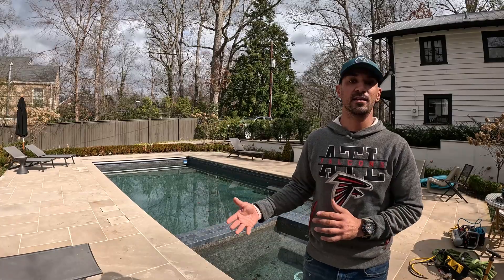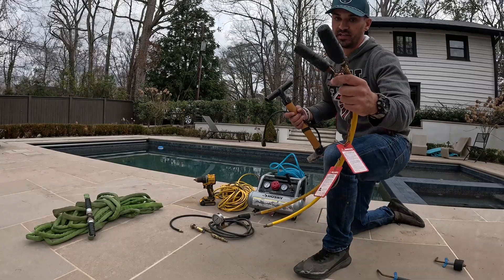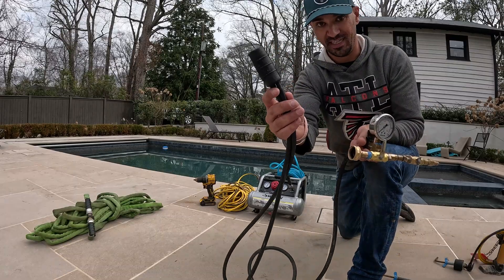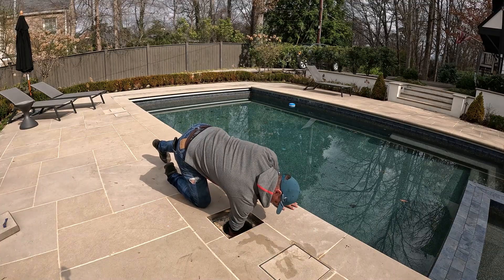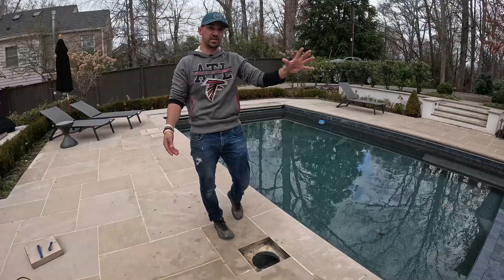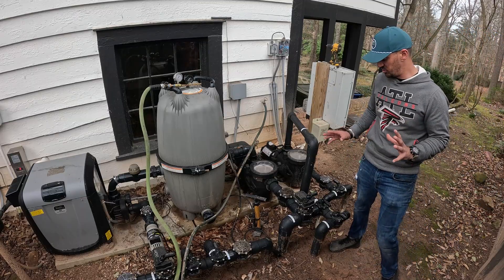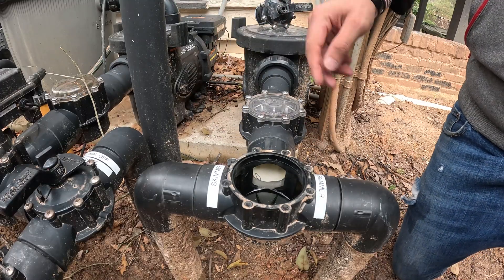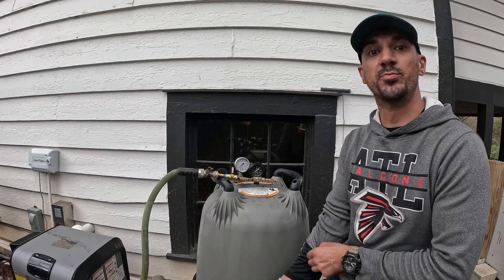How to Pressure Test Swimming Pool Plumbing (Step-by-Step Guide)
📌 Think your pool has a leak? Learn how to pressure test swimming pool plumbing lines like a pro!

If you're losing water and suspect a plumbing leak, pressure testing is a crucial step in pinpointing the problem. In this video, I walk you through how to pressure test your swimming pool pipes, step by step, to find leaks quickly and accurately.

🔥 What You'll Learn in This Video:
✔️ What tools you need for pressure testing
✔️ How to isolate plumbing lines and test them
✔️ Pro tips to make the process easier

🏊‍♂️ Why It Matters:
A hidden pool leak can waste thousands of gallons of water and cause expensive damage. With the right techniques, you can find leaks before they get worse. Whether you're a pool owner, technician, or DIY enthusiast, this guide will help you identify and diagnose leaks with confidence.

• Dye Testing Kit

• Professional Leak Detection Dye Pen

• Leak Tracing Dye – 8 oz

• Professional 4” Dispensing Needle (21G)

• Leak Tracing Dye – 1 Gallon

• Pool Putty (Temporary Repair)

• Vinyl Liner Patch Kit